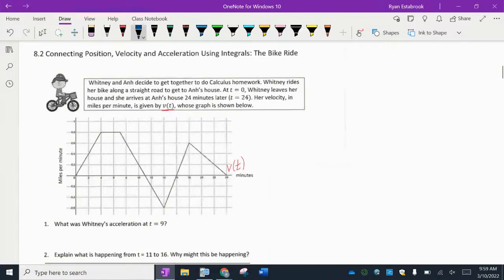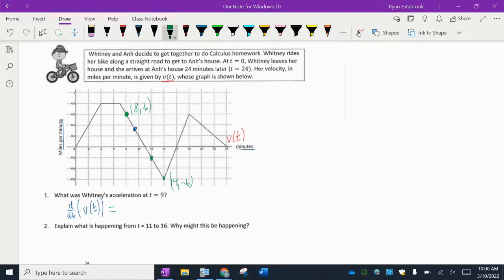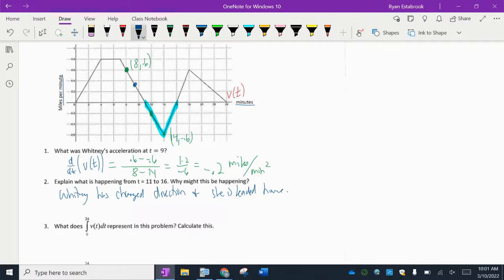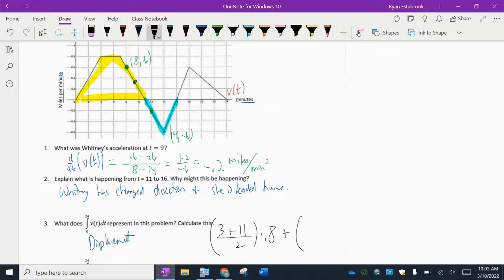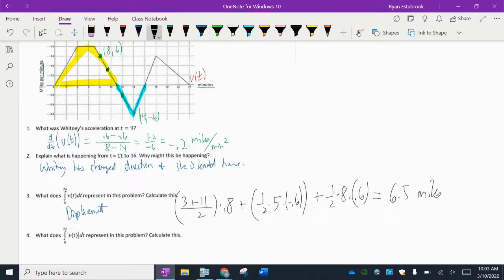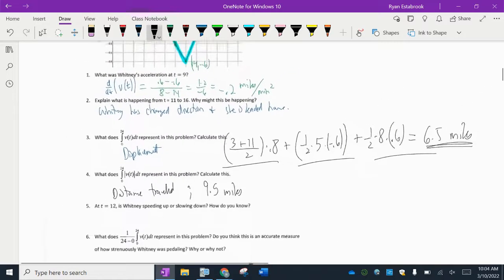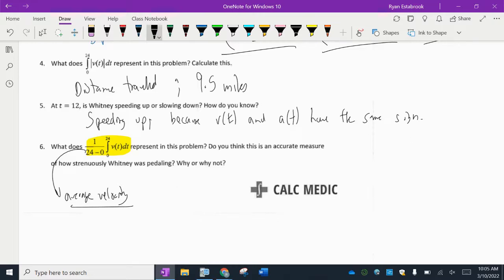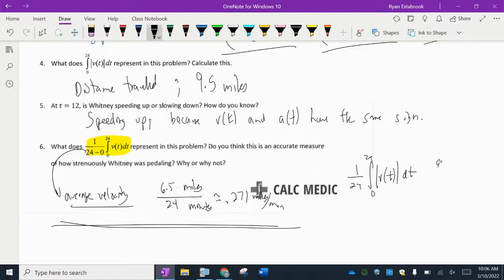8.2 AP Calc Position, Velocity and Acc. (Part I)